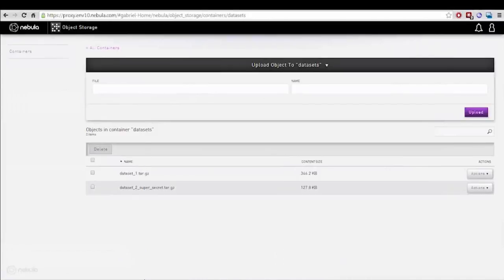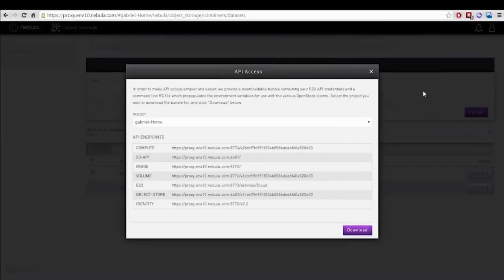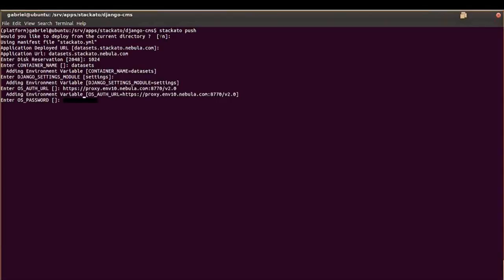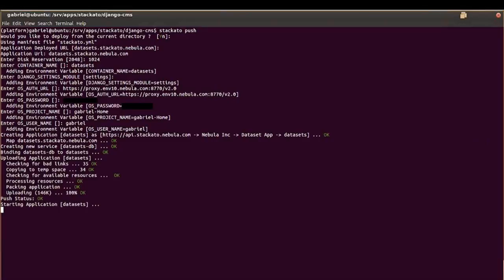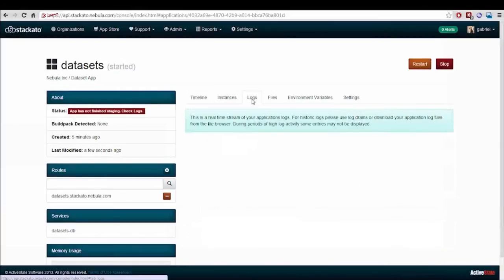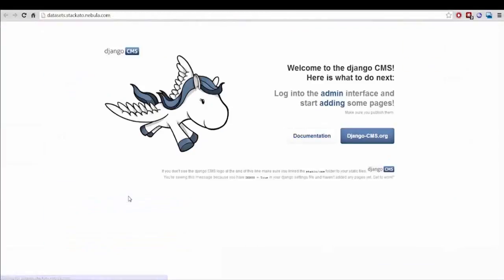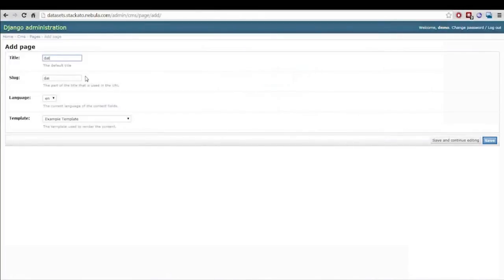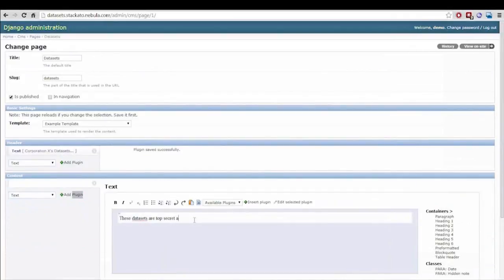Modern Application Development Using Stackato and Nebula One clip22